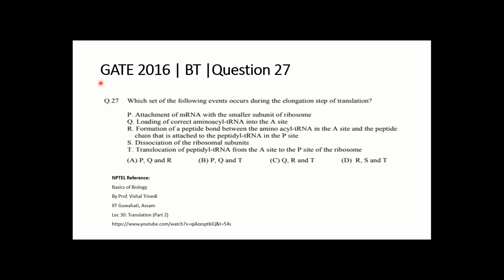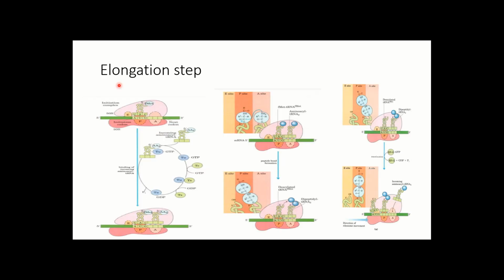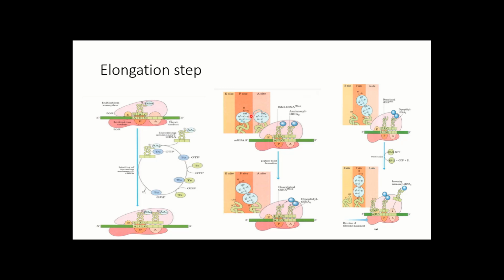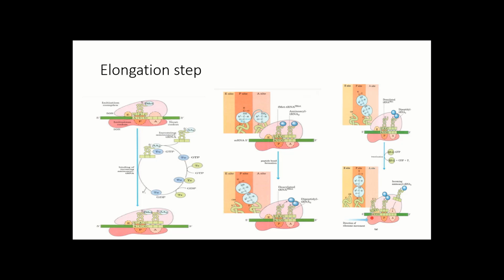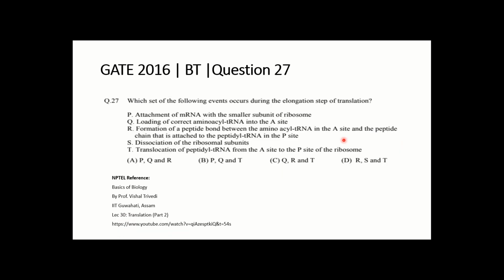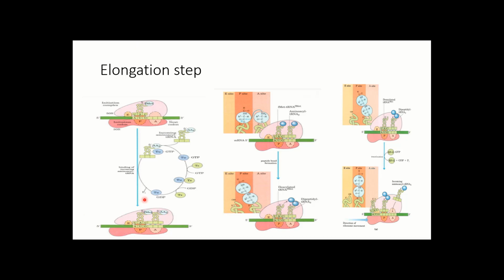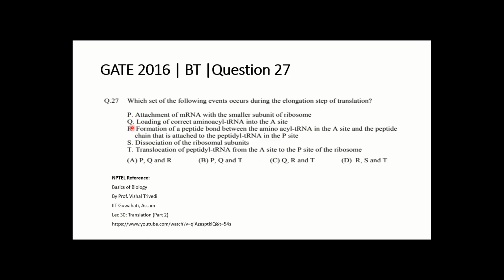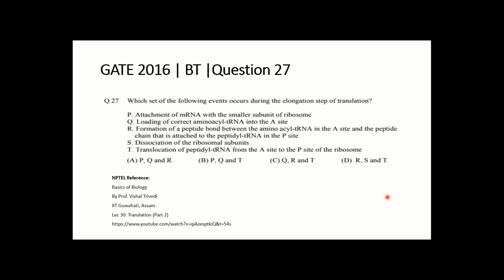Q27 BT 2016